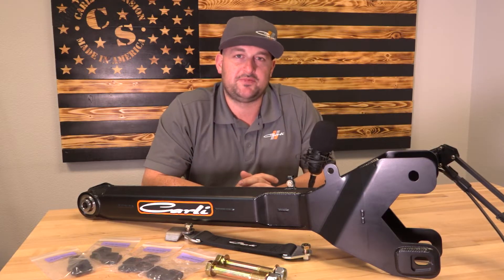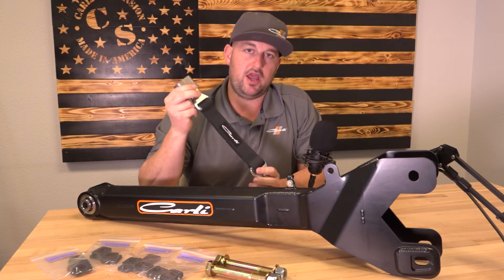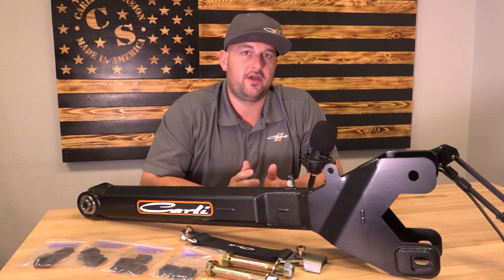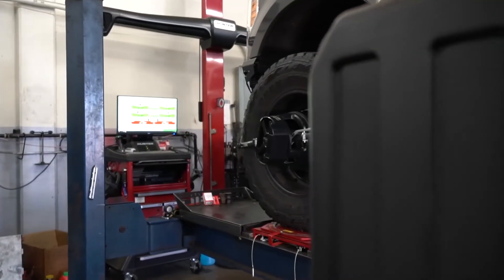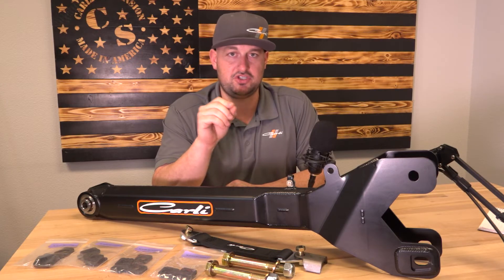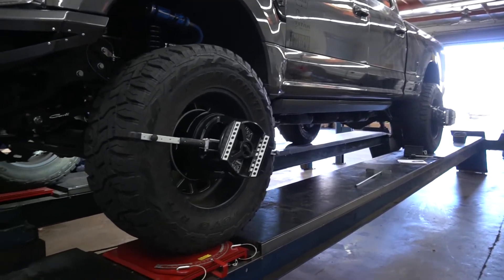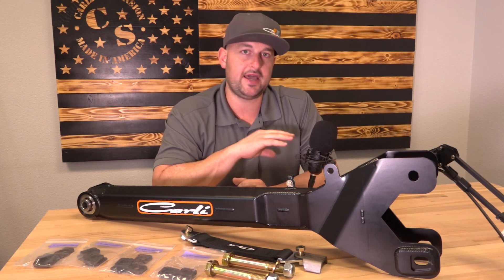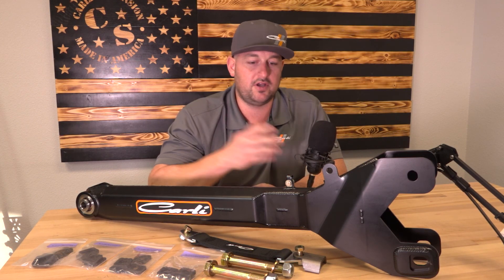Ford Adjustable Radius Arms -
We just made the best product, better! We're constantly getting asked for MORE caster adjustability - we listened.

1 Notch:  +0.5°
2 Notch:  +1.3°
3 Notch:  +2.0°
4 Notch:  +2.5°

Chapters:
0:00 - Introduction
0:35 - Comparing FFRA vs. FARA
3:05 - Limit Strap Kit Detail
3:39 - "Unboxing"
5:06 - Why the redesign?
7:22 - Testing at Domestic Diesel
8:21 - Leveling & 3.5 vs the 4.5/5.5" Lift
9:04 - Reading with Stock Arms on Carli 4.5"
10:11 - Shim Orientation
10:41 - 1 Notch Shim
11:22 - Why A GOOD alignment is important
12:05 - 2 Notch Shims
12:26 - 3 Notch Shims
12:43 - 4 Notch Shims
13:05 - Possible Correction Configurations
14:04 - Cross Castering
14:56 - Alignment Rack Variance
17:04 - Conclusion